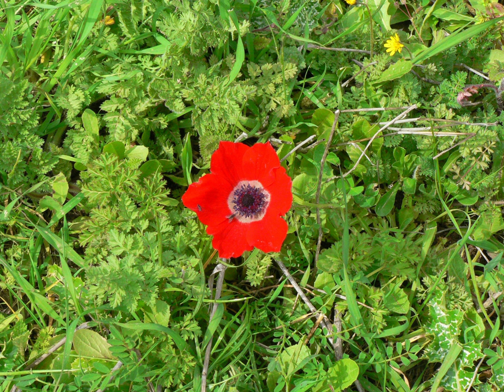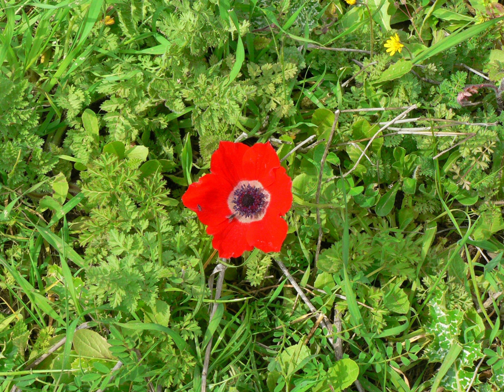Biodiversity in Israel, the West Bank, and the Gaza Strip | Wikipedia audio article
00:01:18 1 Geography
00:01:54 1.1 Climate
00:04:37 2 Taxonomification
00:06:23 3 Online databases
00:06:58 3.1 Articles
00:07:10 3.2 Societies
00:07:26 3.3 Bird Watching
00:07:52 3.4 Photographers
00:08:30 3.5 Neighbouring Countries
00:08:48 4 Selected images
00:08:57 5 See also
00:09:09 6 External links

- Socrates

SUMMARY
Biodiversity in Israel, the West Bank, and the Gaza Strip is about the fauna and flora in the geographical region of Israel, the West Bank, and Gaza Strip. This geographical area within the region of Palestine extends from the Jordan River and Wadi Araba in the east, to the Mediterranean Sea and the Sinai desert in the west, to Lebanon in the north, and to the gulf of Aqaba, or Eilat in the south.
The area is part of the Palearctic ecozone, located in the Mediterranean Basin, whose climate supports the Mediterranean forests, woodlands, and scrub biome.  This includes the ecoregions of the Eastern Mediterranean conifer-sclerophyllous-broadleaf forests and the Southern Anatolian montane conifer and deciduous forests.
There are five different geographical zones and the climate varies from semi-arid to temperate to subtropical.  The region is home to a variety of plants and animals; at least 47,000 living species have been identified, with another 4,000 assumed to exist. 116 species of mammals are native to Israel, as well as 511 bird species, 97 reptile species, and seven amphibian species.  There are also an estimated 2,780 plant species.